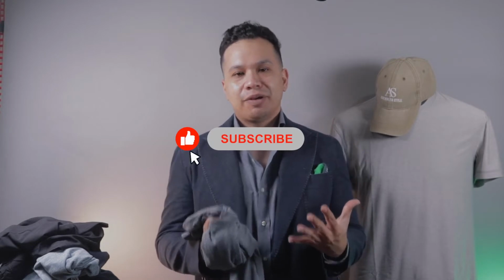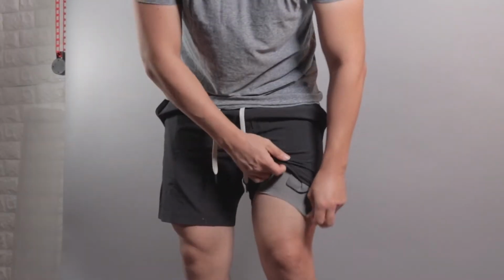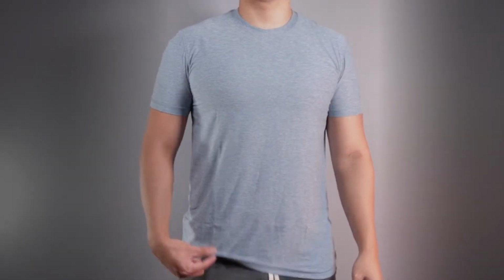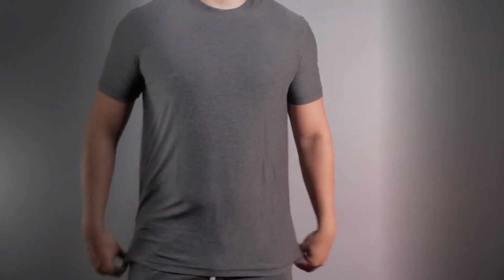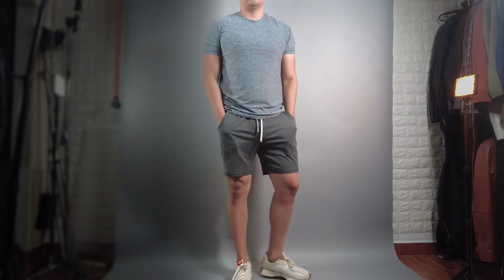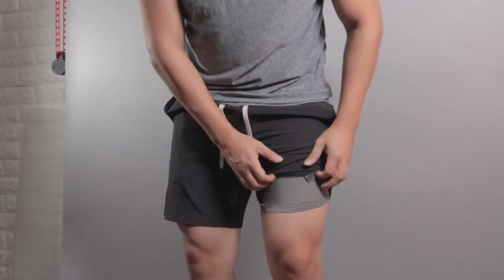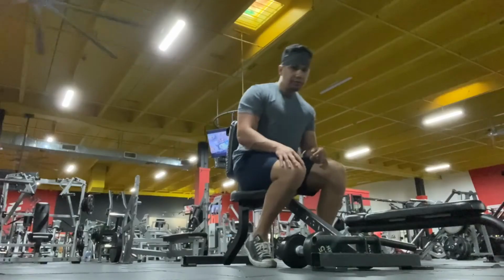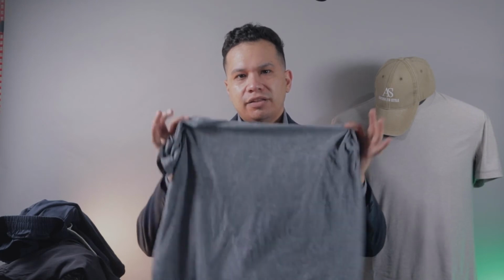True Classic Tees Active Wear Try-on Review - Better than Lululemon?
-Amazon (Supports Channel)

-True Classic Tees (Code AS25)

▹My Favorite Grooming Products

♪ Affogato (Prod. by Lukrembo)